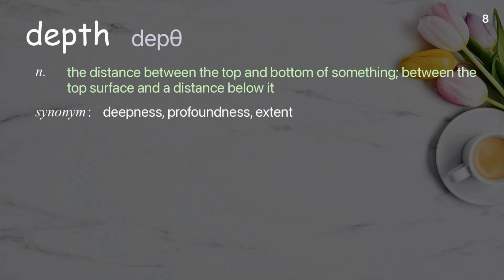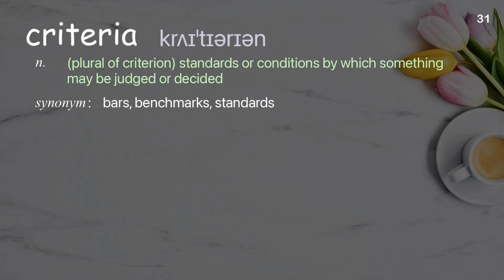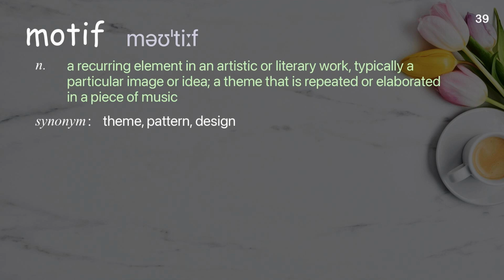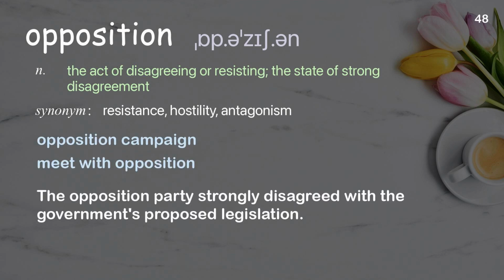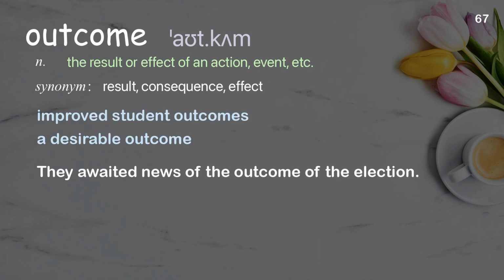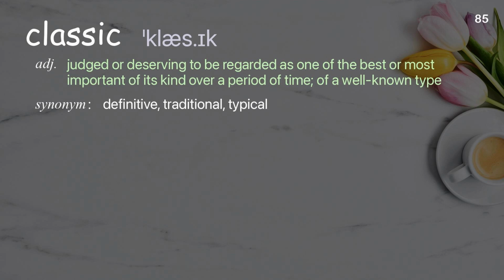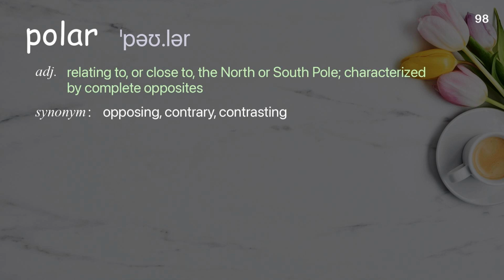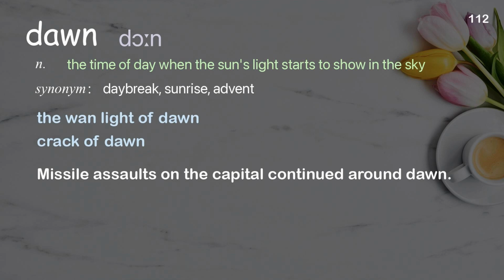119 Academic Words Ref from "Tasha Eurich: Increase your self-awareness with one simple fix | TED"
■PLEASE NOTE

■Reference Source
Tasha Eurich: Increase your self-awareness with one simple fix | TED Talk